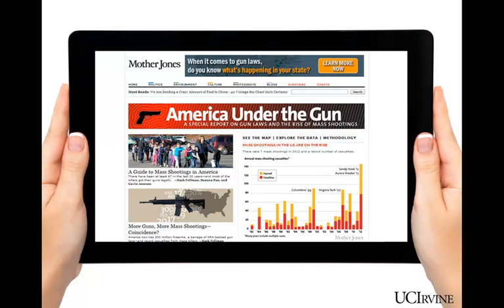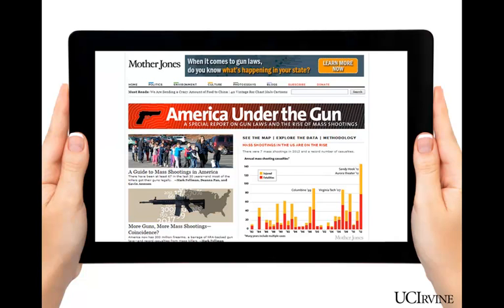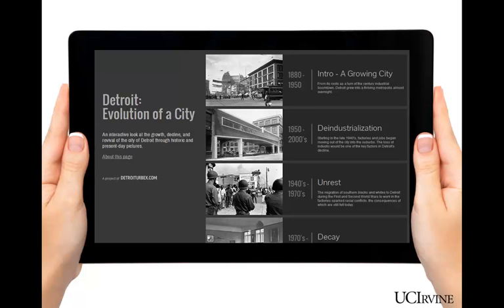UCI Digital Journalism MOOC: Module 4 Lecture 3